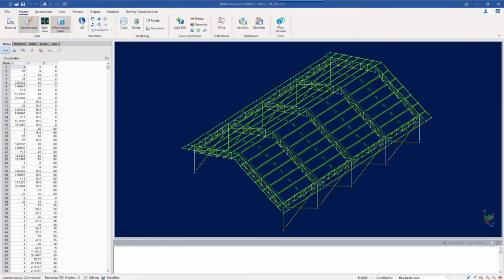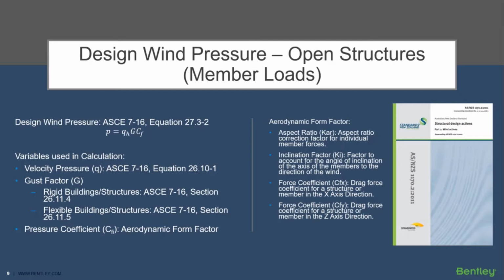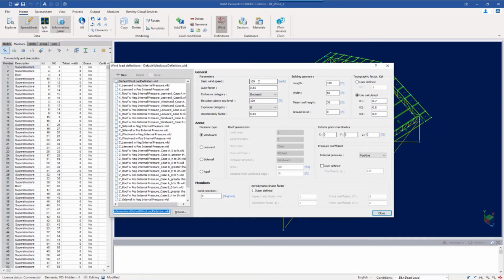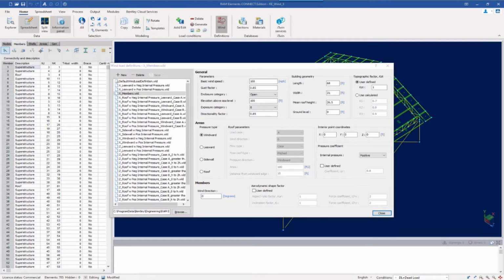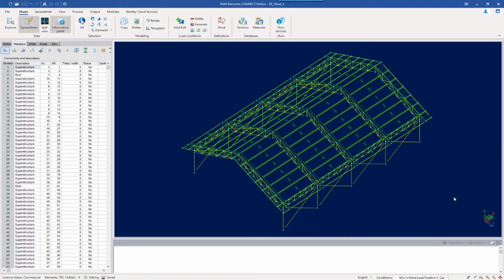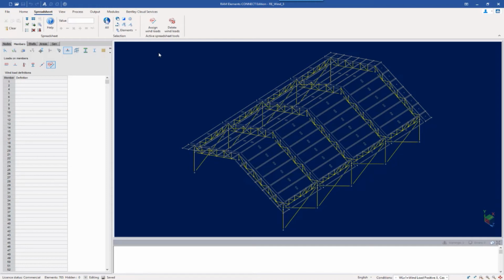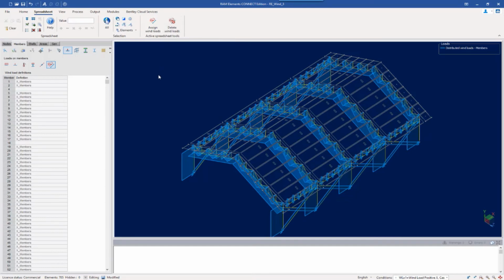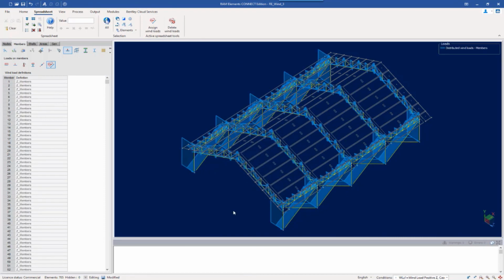Generating Wind Loads for Members in RAM Elements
In this video, you will learn how to generate wind loads for structural members in an open structure.